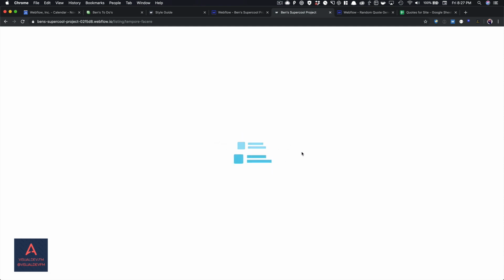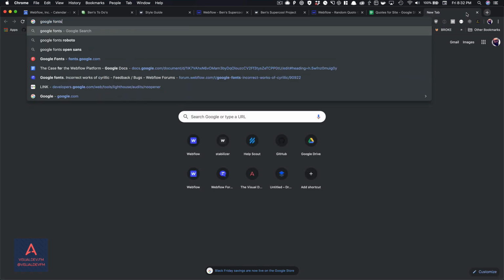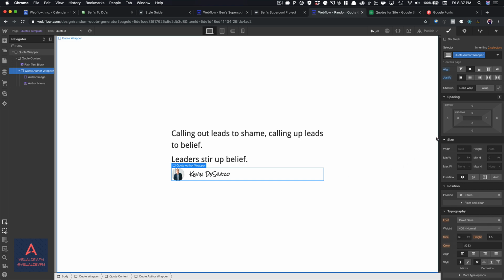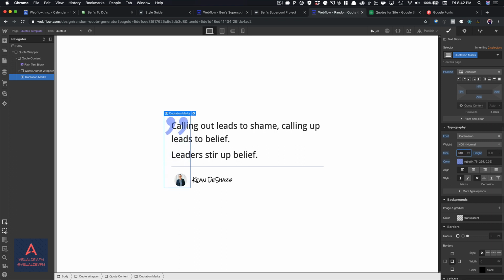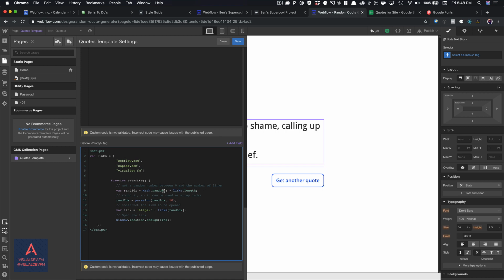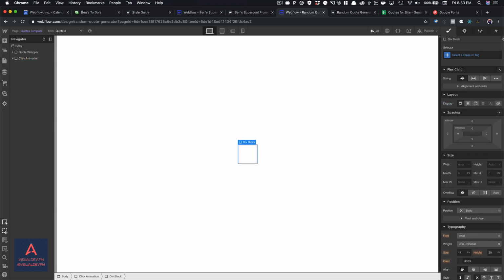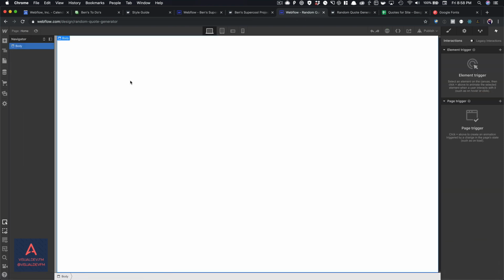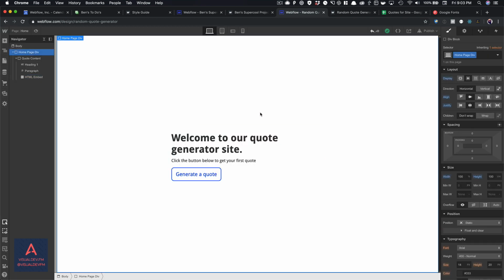Random Generator in Webflow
If you’ve ever wanted to create a site to randomly generate quotes or similar content using the Webflow CMS, here’s an in-depth look at how to make that happen.